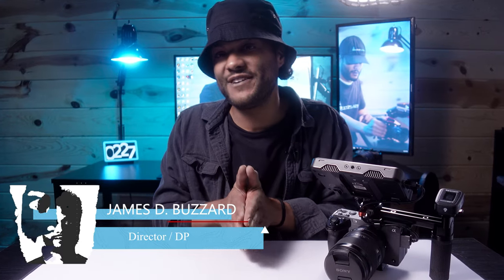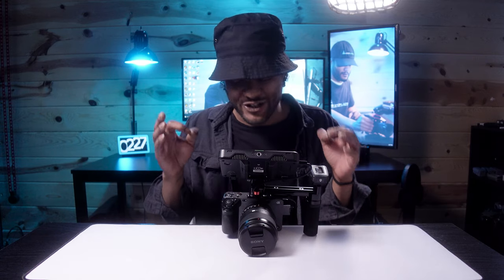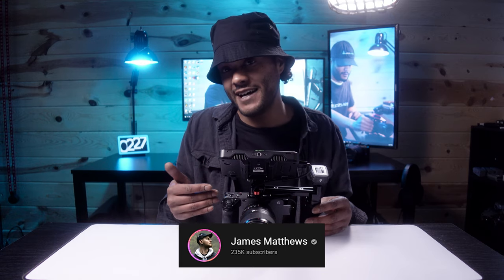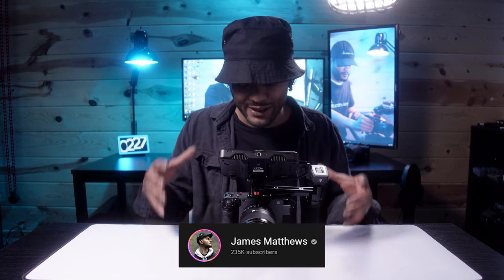MINIMALIST Rig for SONY FX3 - handheld & run and gun filmmaking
So I just recently picked up the Sony FX3 and absolutely love it but... there are a few things I think I can add to make it even better for handheld shooting. After getting some inspiration from seeing James Matthew's Video On his Sony FX3 Minimalist Run and Gun setup I decided to give it a go with the parts I have in the old rigging bin. How you like this setup?? and let me know how you might set up your handheld minimalist rig whether that is the Sony FX3 A7Siii or something else!!

Parts used for this Minimalist FX3 Setup:
SmallRig Side Handle
SmallRig 90mm Nato Rail
Small Rig 100mm Nato (for putting the hand handle on the right side)
SmallRig 150mm Nato Rail
SmallRig Nato Monitor Mount
SmallRig Nato Clamp
SmallRig Cold Shoe
Monitor Used
Cable Used

MOST ASKED ABOUT GEAR
□ SONY FX3
□ My YouTube Camera
□ Sony a7c
□ THE “B-Cam” / Photography Camera
□ The BEST Waterproof Gear Case ever made IMO
□ Sony 35mm F1.4
□ Sony 50mm F1.8
□ Helios 44-4 58mm F2.0
□ Spare Batteries
□ My Main LED Lights
□ GREAT Tripod
□ GIMBAL of choice
□ On Camera Mic
□ Audio Recorder
□ SUPERDUPER FAST External Drive
□ MY DRONE
□ FPV DRONE